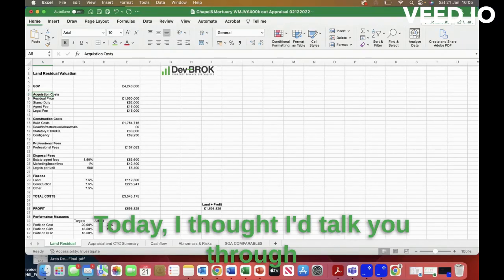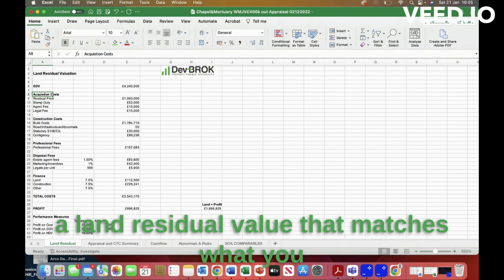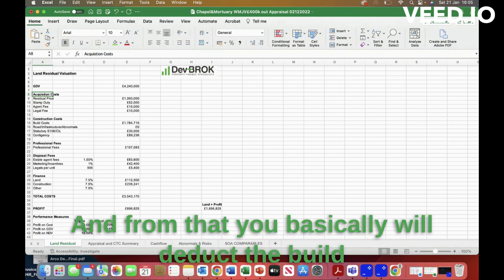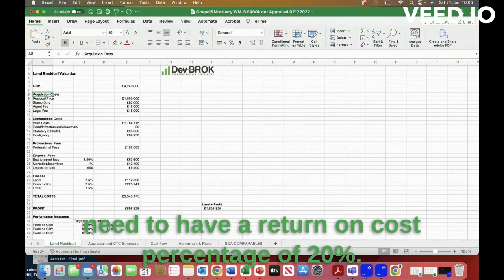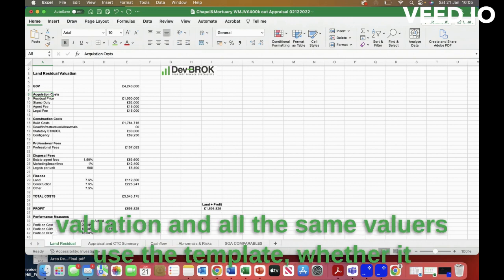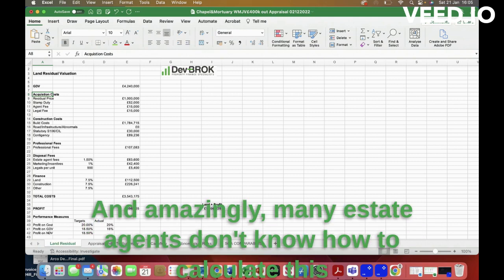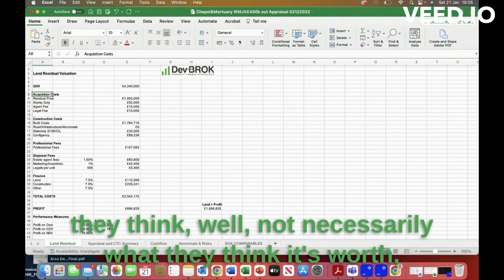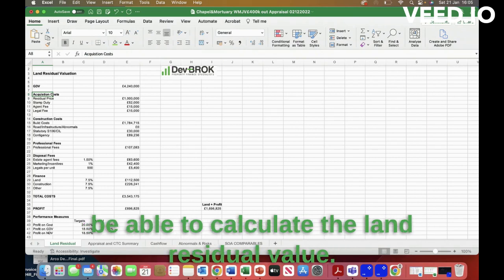How to calculate land residual valuations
This video helps explain how to calculate a land residual valuation when acquiring land for a property development project.